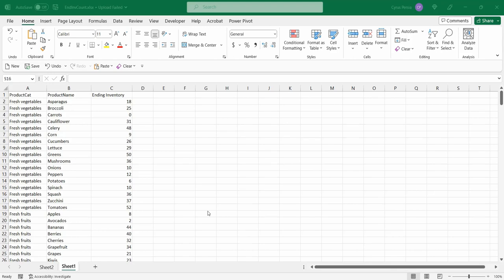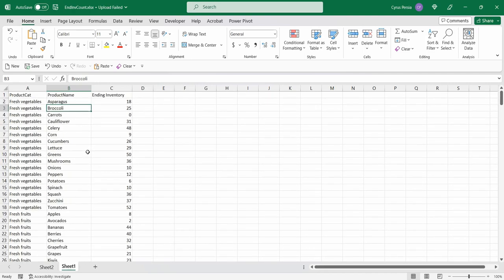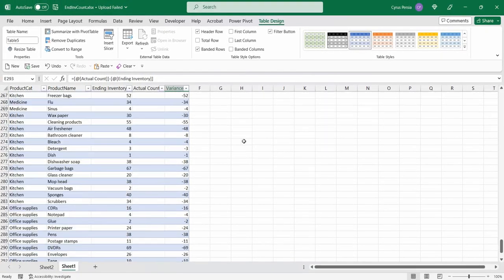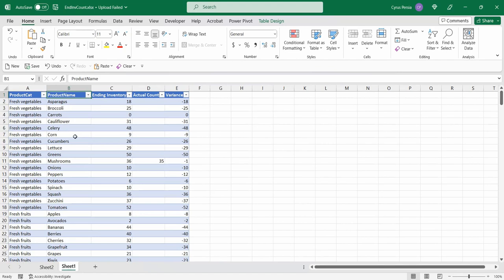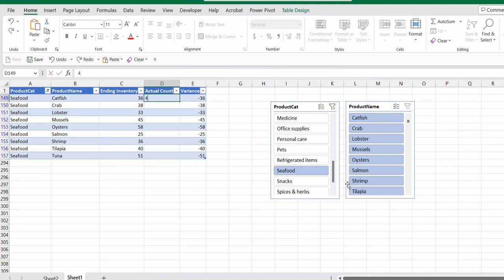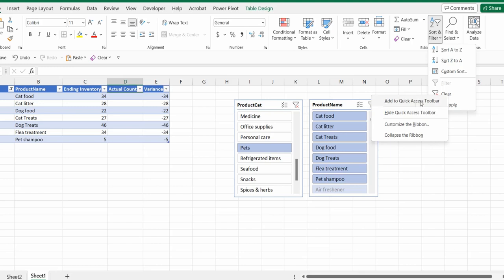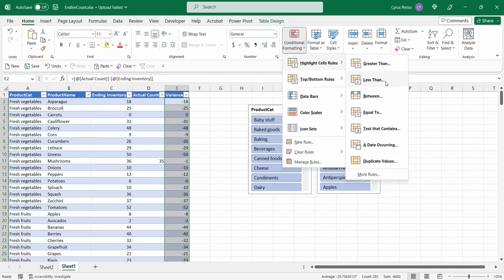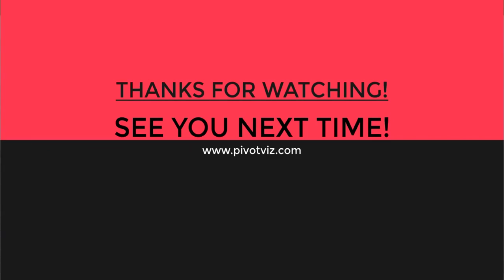Finish Inventory Count Quickly using Excel's Slicers and Clear Filters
Discover the power of Excel Slicers and Clear Filters for conducting inventory counts quickly and taking control of your stock variances report.

In this tutorial, we'll dive into the world of slicers and demonstrate how you can:

✅ Set up your inventory count table in Excel
✅ Excel Tables for quick variance calculation
✅ Add slicers for rapid filtering and clearing of filters
✅ Customize slicers for seamless user experience
✅ Analyze and visualize your inventory count in real-time

No more tedious manual writing of inventory!

Boost your productivity and keep your stock in check with Excel.

Transform your inventory management today! ExcelTips Slicers QuickInventory"